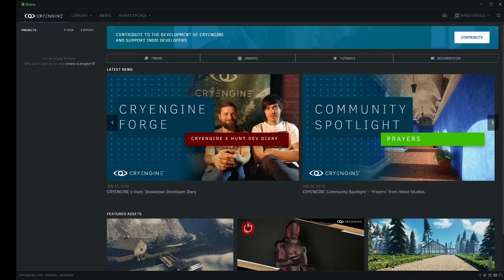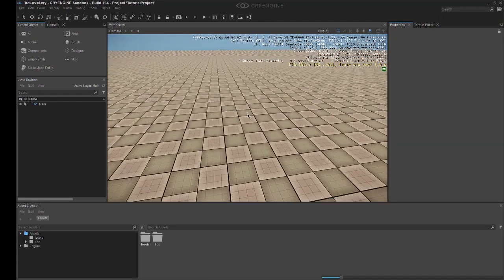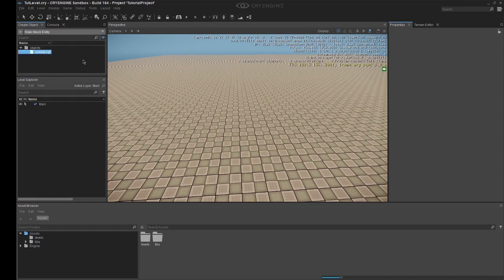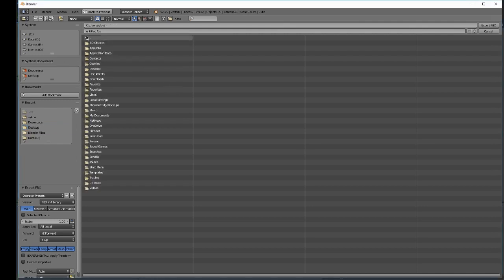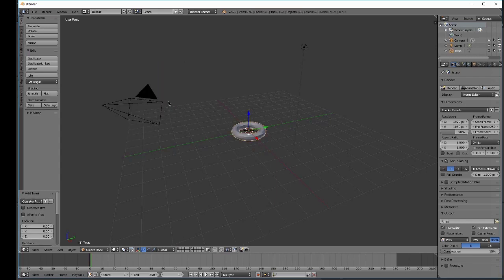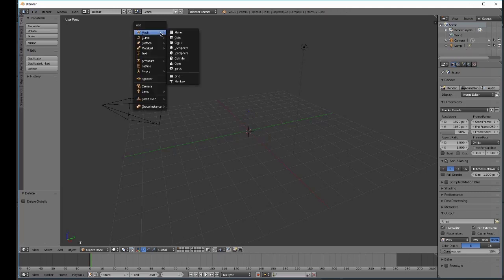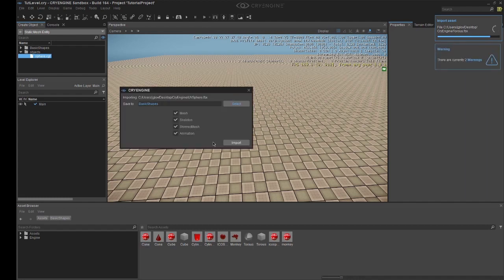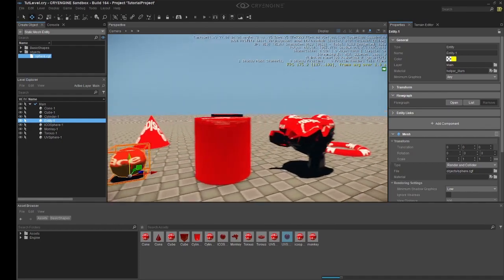How to import models into CryEngine